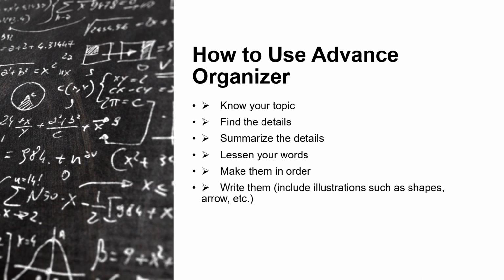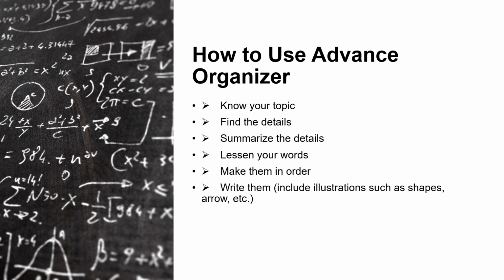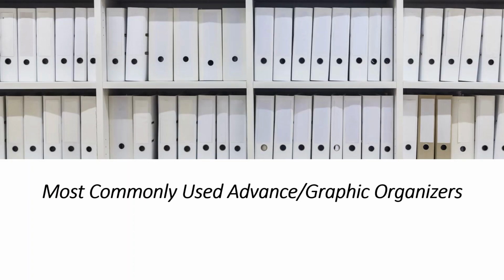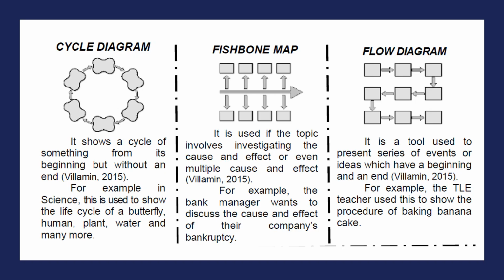English 10 Episode 2: TEXTUAL AIDS (Usage of Advance Organizer)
There are two kings of textual aids: linear and non-linear. What can we learn about this especially in reading or examining the texts?